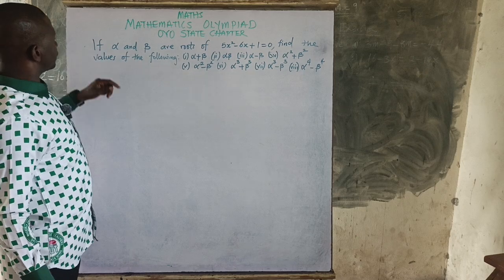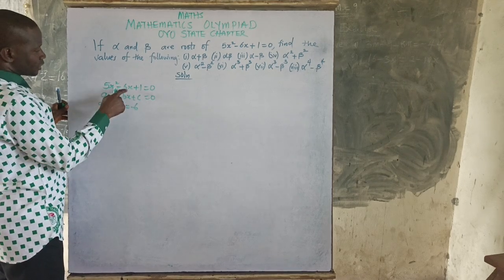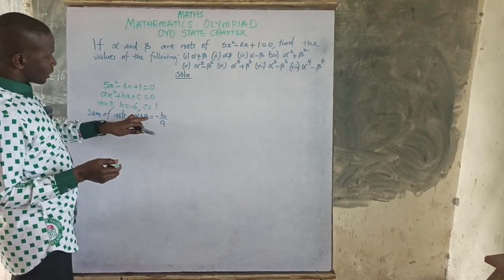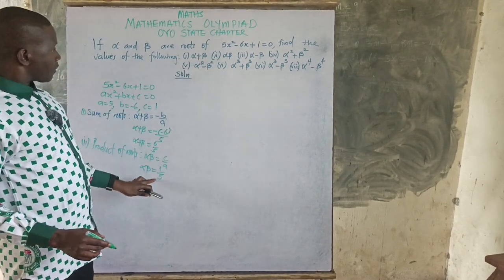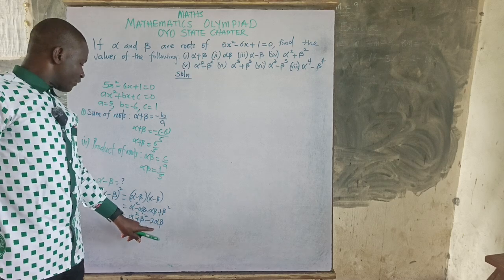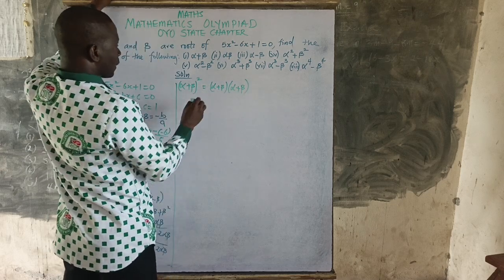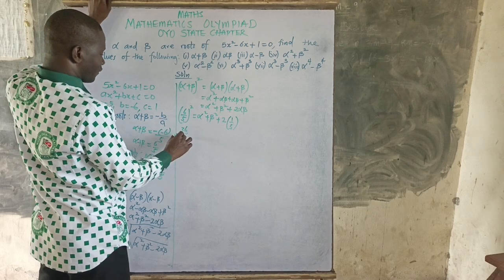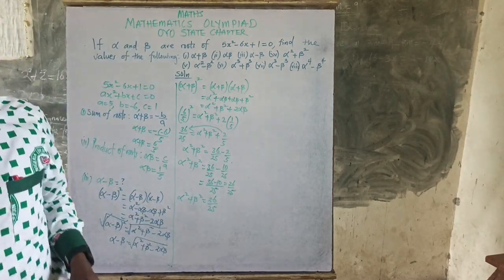MAN OLYMPIAD, OYO STATE BRANCH. TITLE: SOLVING PROBLEMS ON ROOTS OF QUADRATIC EQUATIONS PART ONE